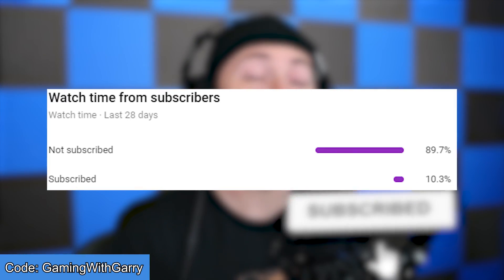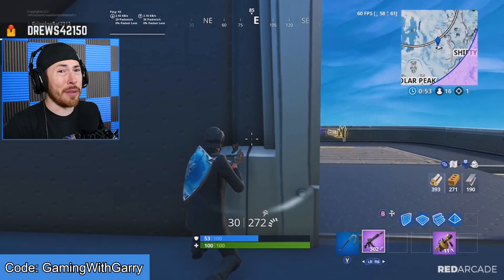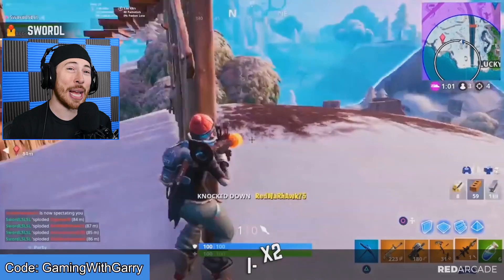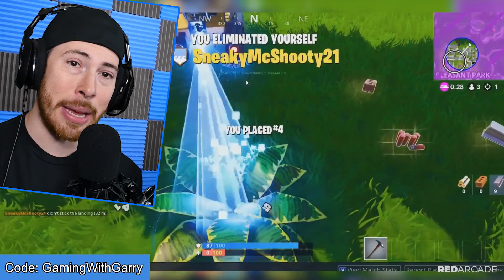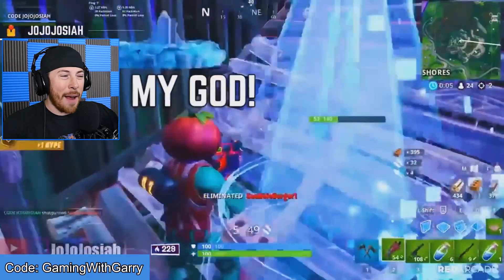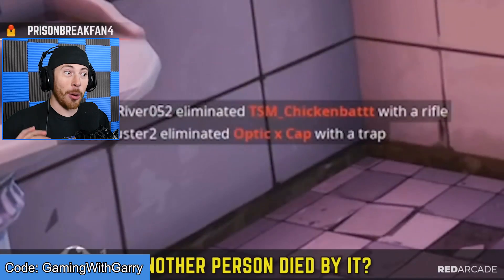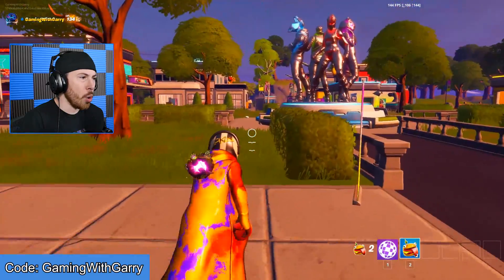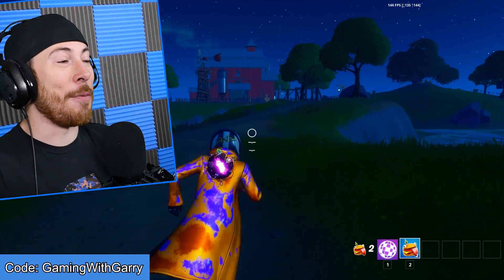Fortnite SEASON 3 NEW LEAKS, NEW MAP, AQUAMAN!?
Video I reacted to: